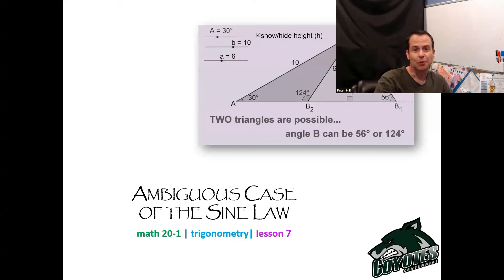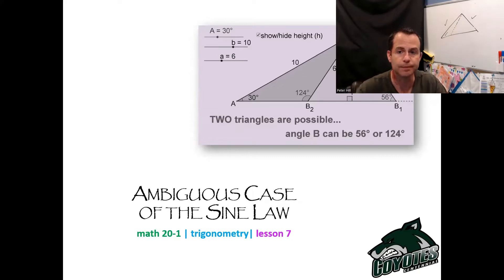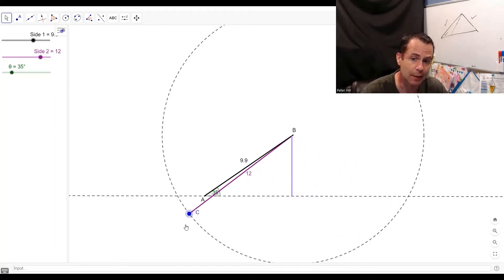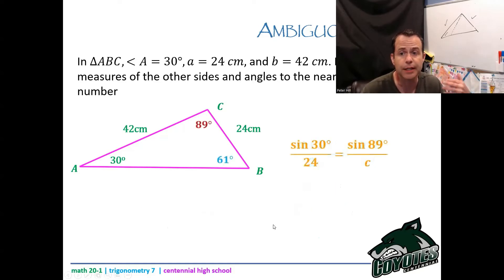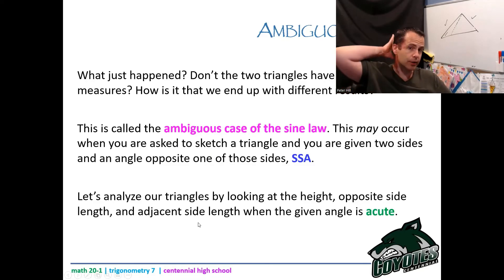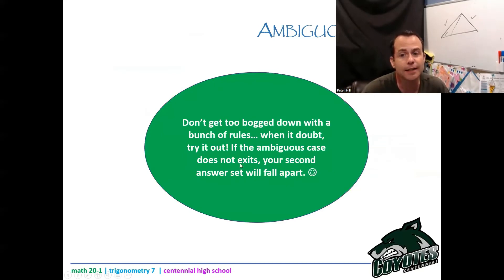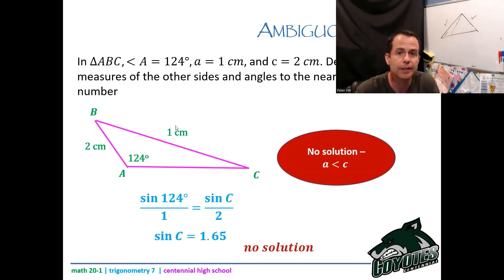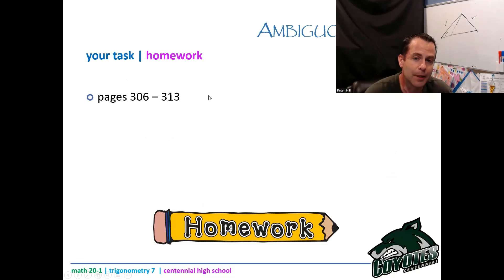Math 20-1 - Lesson 7.7 - the ambiguous case of the sine law